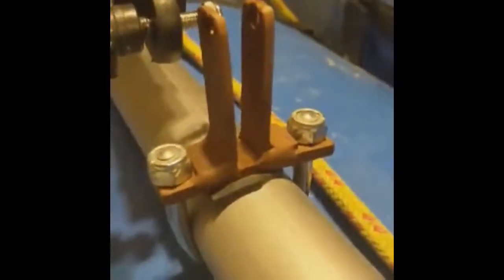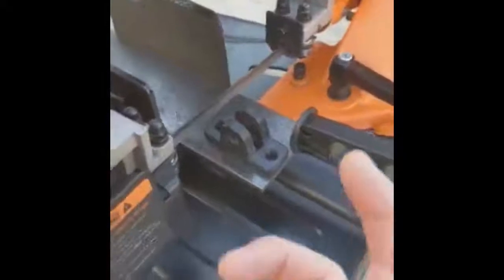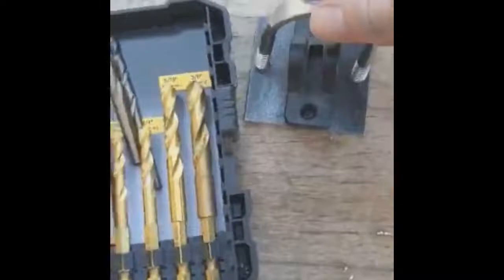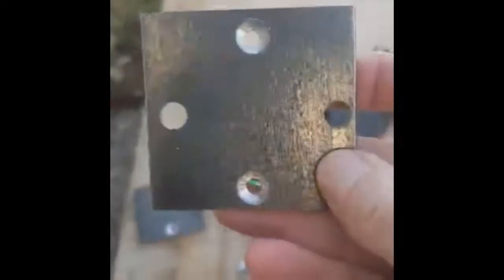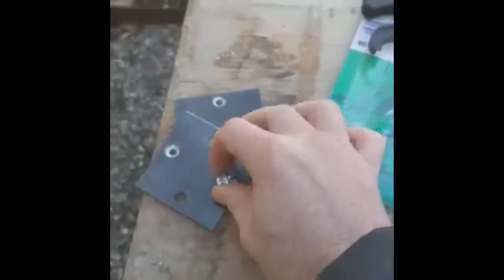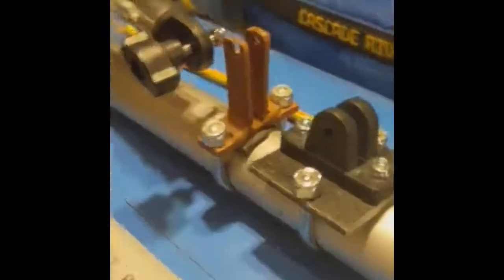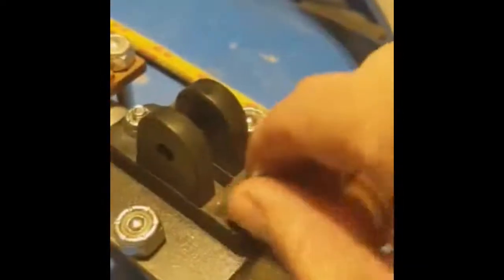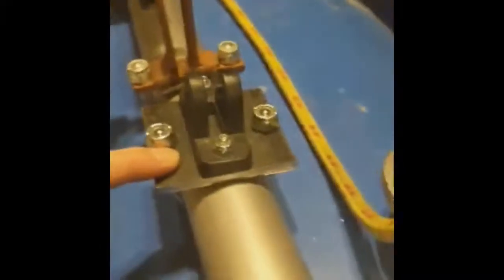bimini top bracket adapters for NRS raft frame (DIY) - no welding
How to make a bimini top bracket adapter for an NRS row frame using 2.5" flat bar and some drill bits. No welding required like my previous video, just something to cut metal, drill bits and some hardware and you're set! Even with trip to hardware store this took ~ 1 hr.